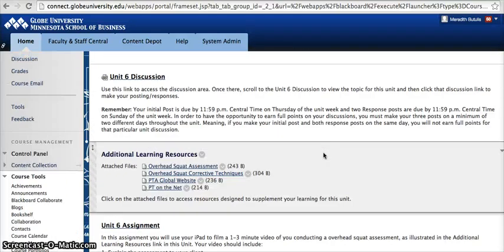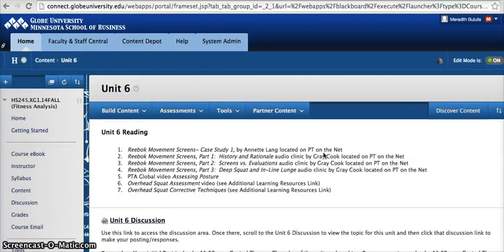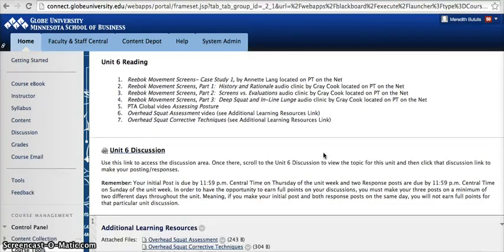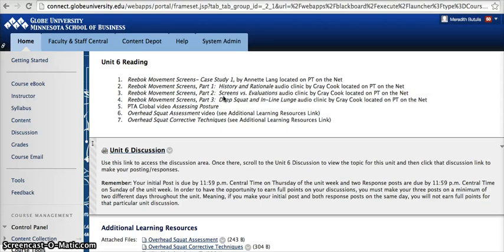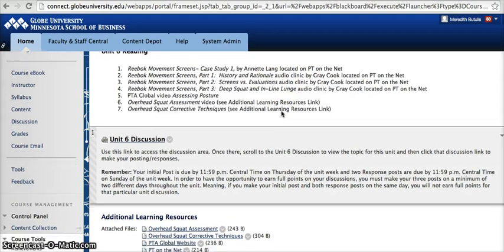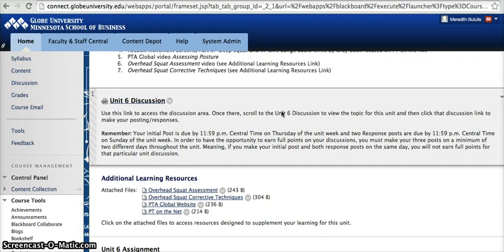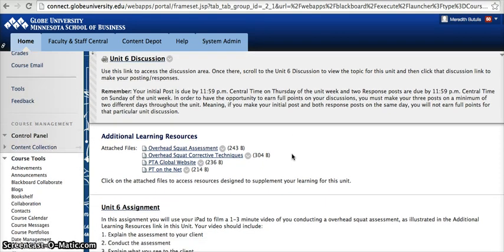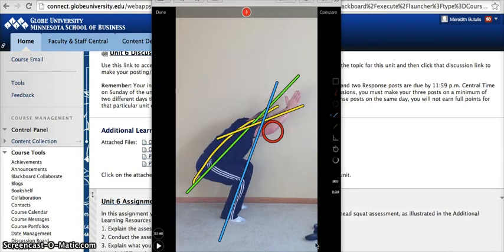Overhead squat case assessment Unit 6 HS 245 Fitness Analysis